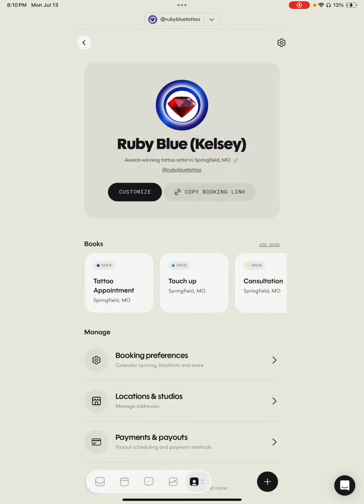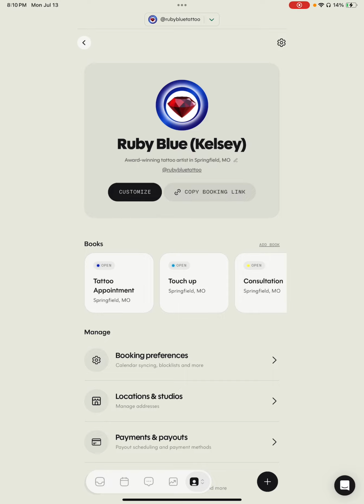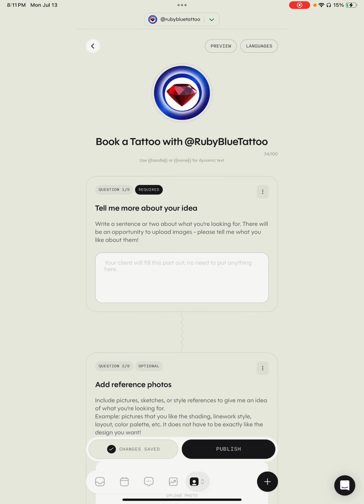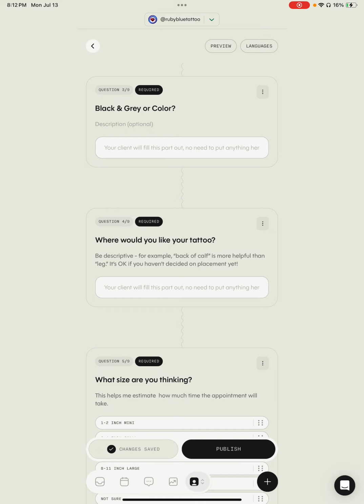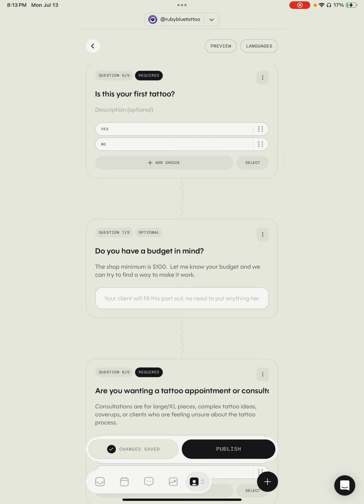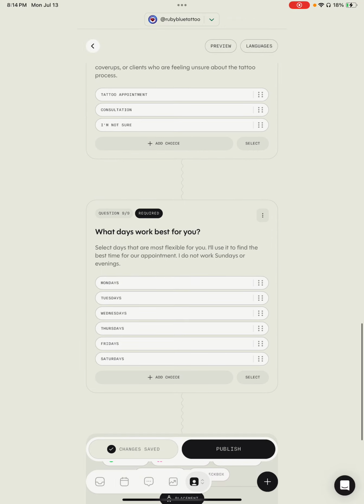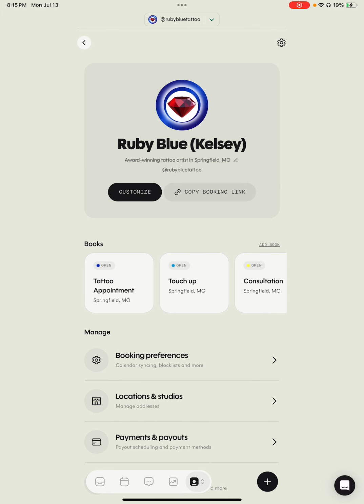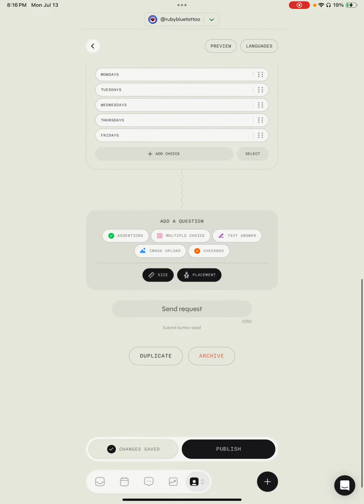Venue.ink Tutorial - Books & Forms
Includes…
- What the heck are books on Venue?
- Why might I need more than one book?
- How do I access and edit the form my clients will use to request an appointment?
- Turterials, and more!

The Venue.ink app is FREE and a great way to book your tattoo and piercing clients! I made this and other unofficial tutorial videos to help people understand the app better.